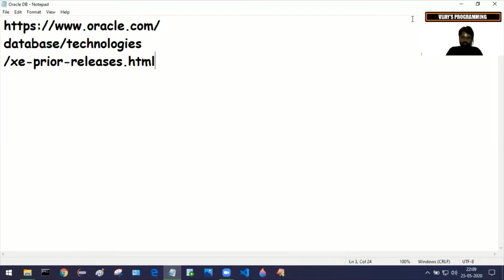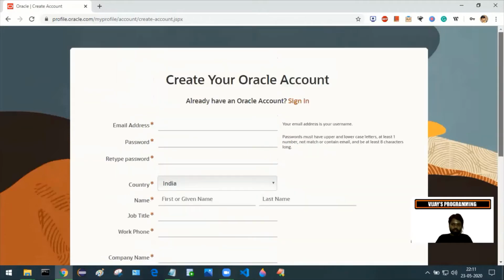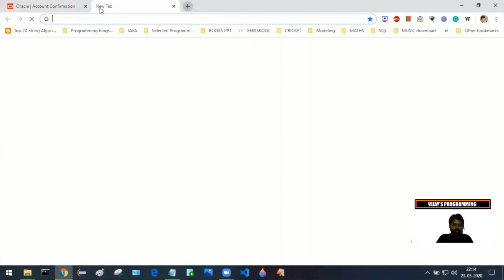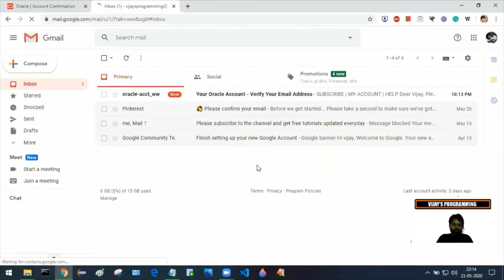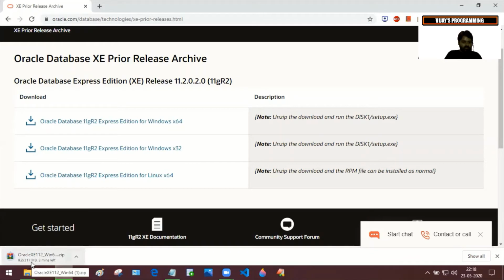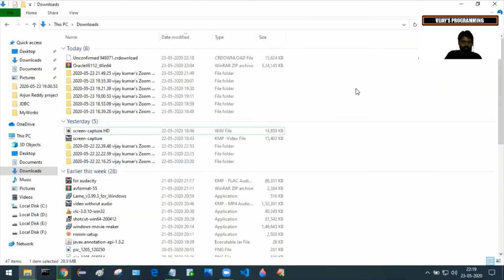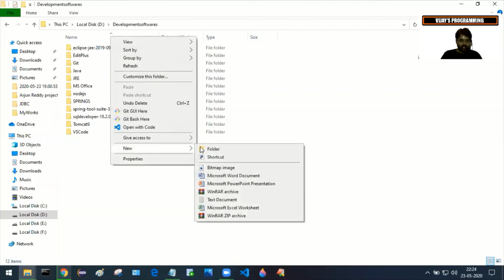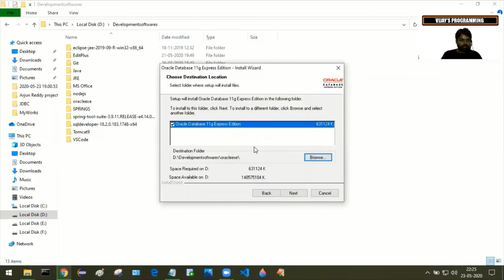JDBC API Tutorial #4 | Downloading and Installation of Oracle Database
Technologies:
1. Complete Core Java (Basics and Advanced)
2. JDBC
3. Servlets
4. JSP
5. JQuery
6. Ajax
7. Complete SQL (Basics and Advanced) with any Required Database like MySQL, Oracle, MS SQL Server latest.
8. HTML5
9. CSS3
10. BootStrap
11. JavaScript
12. Angular8
13. ReactJS
14. Springs5 (Spring Core, Spring MVC, Spring Security, etc)
15. Hibernate
16. Git Version Control (Basics)
17. Working with Eclipse
18. Working with VS Code
19. Python (Core and Advanced)